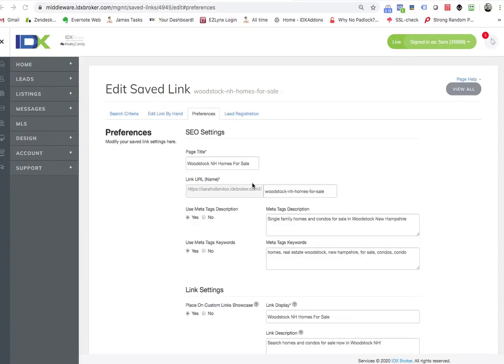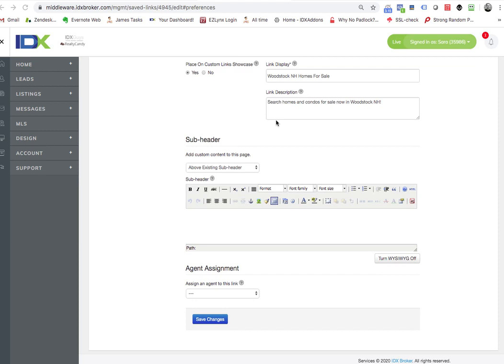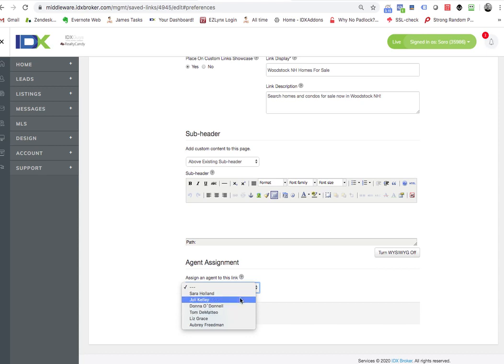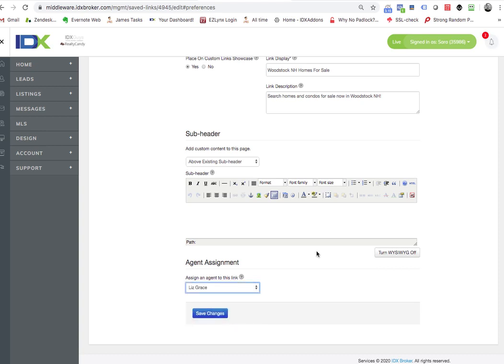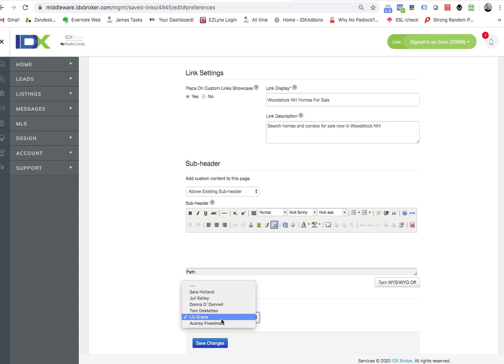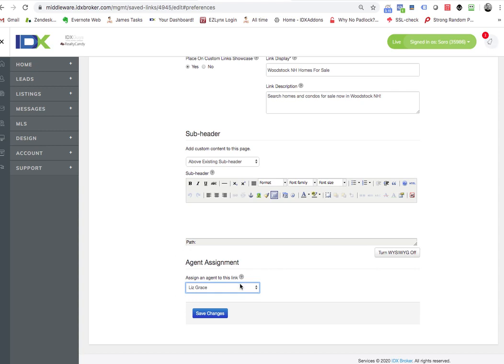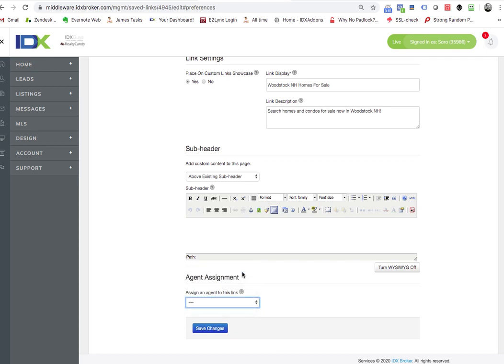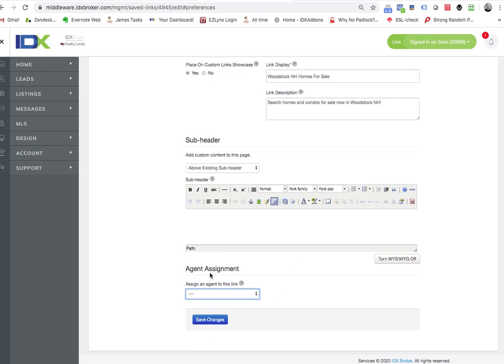IDX Broker webinar update Saved Links Agent Assignment for Office Accounts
If you have an IDX Broker Office or Agent Account and you want to assign Saved Links to a particular agent, this quick video has a tutorial showing how to do that.

You just set the agent for the search.  If it is a price range or a neighborhood, or a type of home.

If you want IDX Broker for your WordPress, WIX, SquareSpace or Weebly site and you want our Premium IDX Template Designs, just to get signed up and save $100 on your account activation.